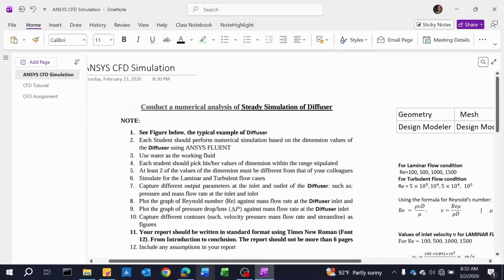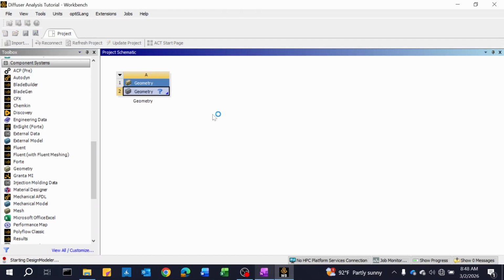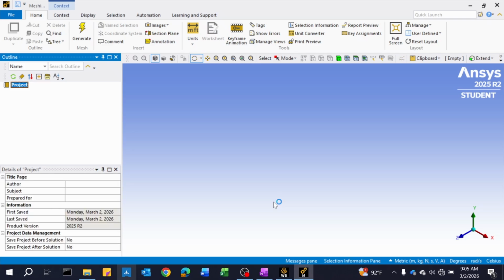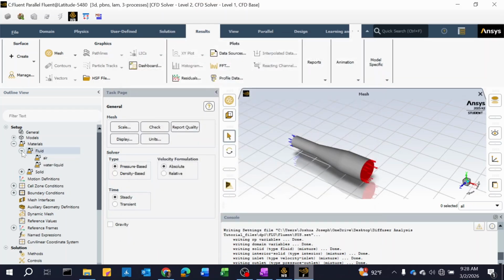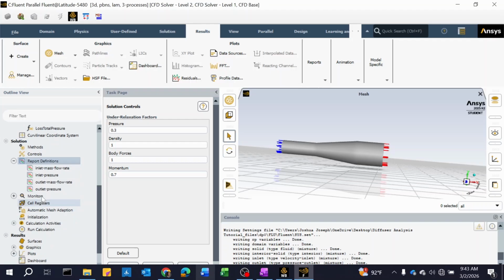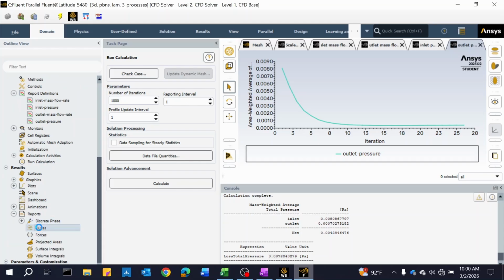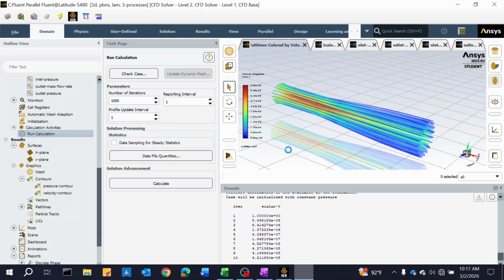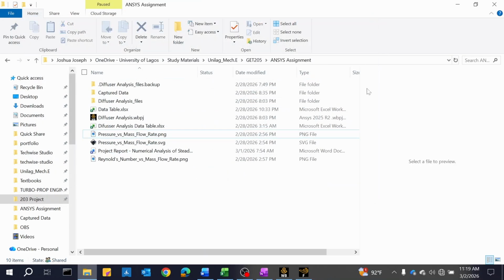ANSYS Fluent Tutorial: Steady CFD Simulation of a Diffuser (Step-by-Step)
Learn how to carry out a complete steady-state CFD simulation of fluid flow through a diffuser using ANSYS Workbench and Fluent. In this step-by-step tutorial, we cover everything from calculating Reynolds numbers to extracting pressure contour plots!

Whether you are a student working on a CFD assignment or an engineer brushing up on your simulation skills, this comprehensive guide will walk you through the entire workflow. We start by manually calculating the required inlet velocities for both laminar and turbulent flow conditions based on Reynolds numbers. Then, we dive into ANSYS to create the 2D diffuser geometry in Design Modeler, generate a structured mesh with boundary layers, and set up the physics in ANSYS Fluent using liquid water.
You'll also learn how to define custom expressions for pressure loss, generate reports for mass flow rates, plot velocity/pressure contours and pathlines, and export your simulation data into Excel to plot graphs for your final technical report.